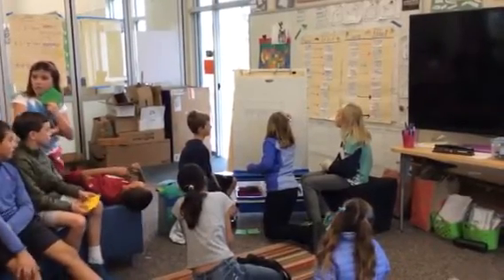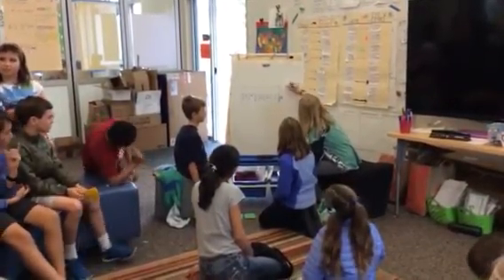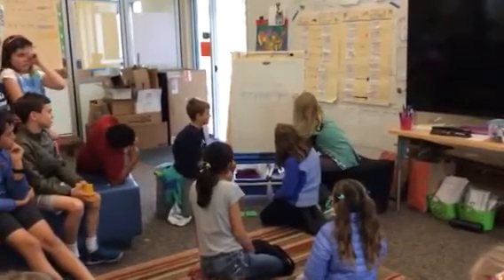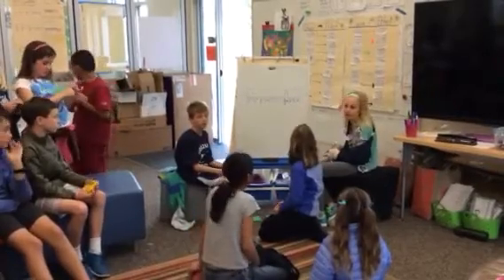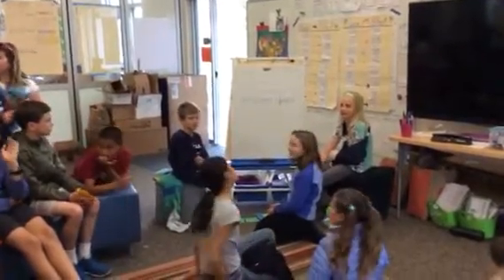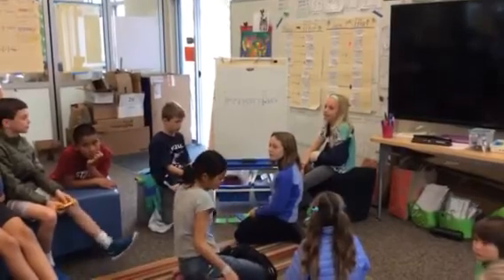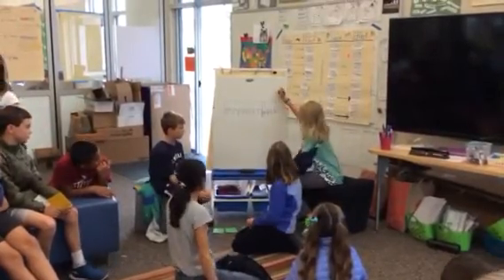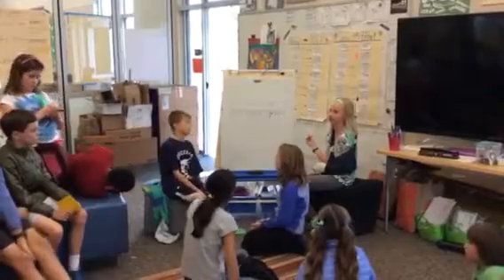Fraction math talks 2